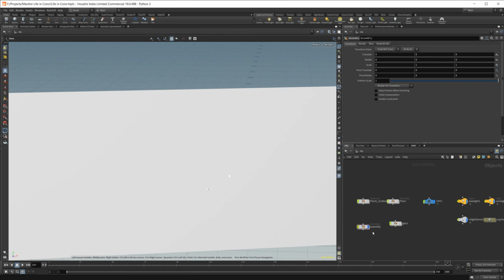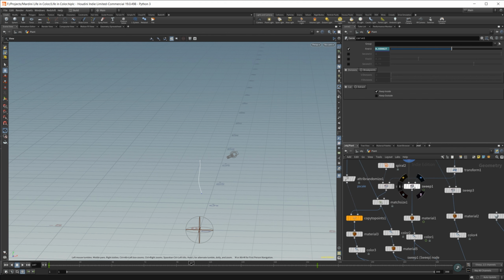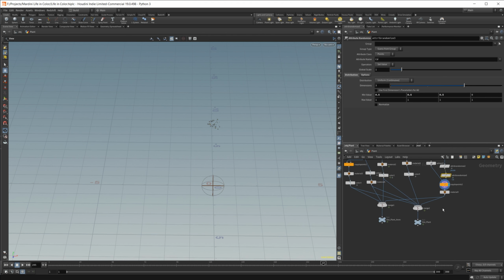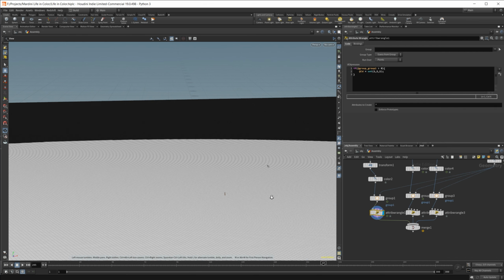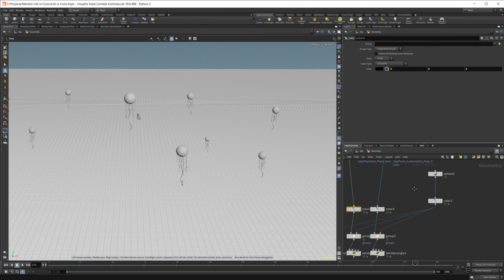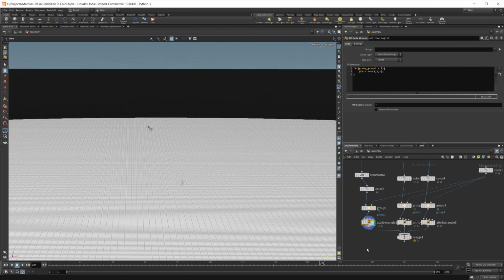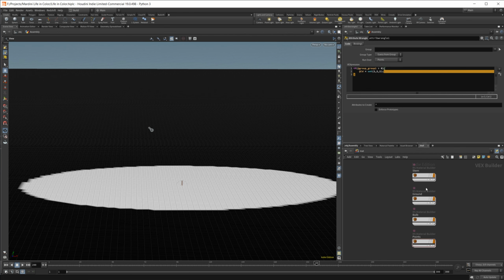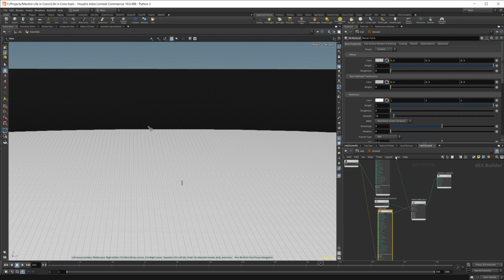Mardini Day 4 Breakdown | Houdini 19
Mardini 2022 has started and I had about an hour to create an entry for day 4 which was based around the sweep node. I decided to break down how I was able to achieve this animation in case others wanted to see how it was done.